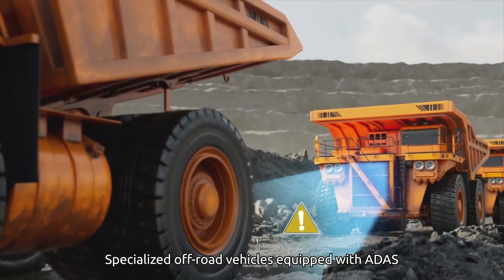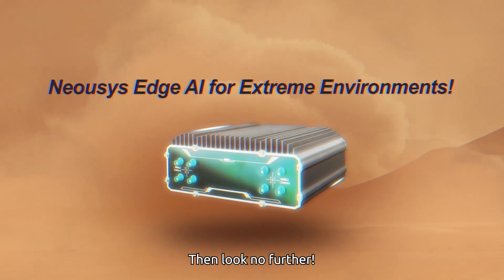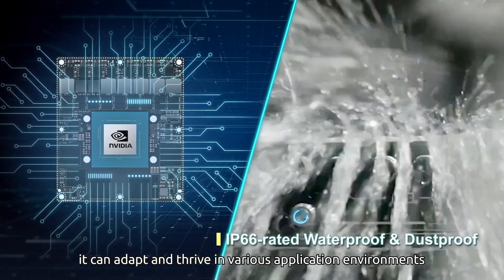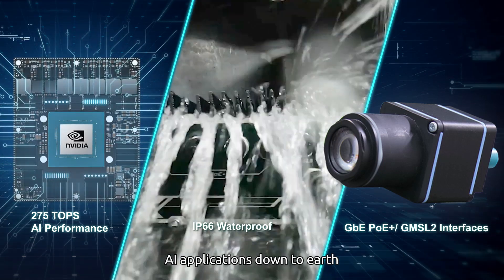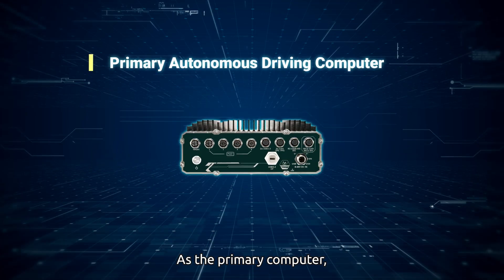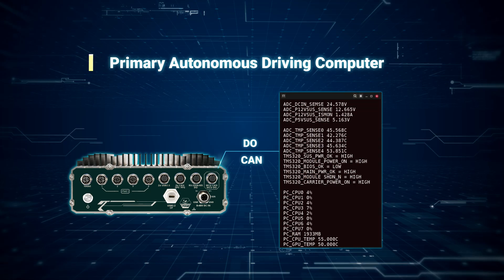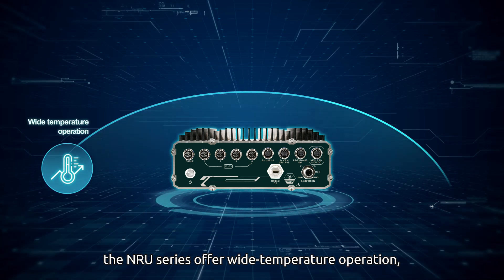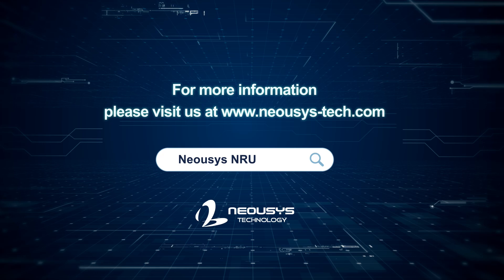Enabling Off-road Vehicles ADAS with Neousys Rugged NVIDIA® Jetson Computers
Equip off-road vehicles with advanced ADAS capabilities using Neousys rugged NVIDIA® Jetson solutions! Engineered for extreme conditions, these systems offer IP66/69K protection, MIL-STD compliance, and GMSL camera support for robust perception and AI processing. Ideal for outdoor robotics, mining, and heavy-duty applications.